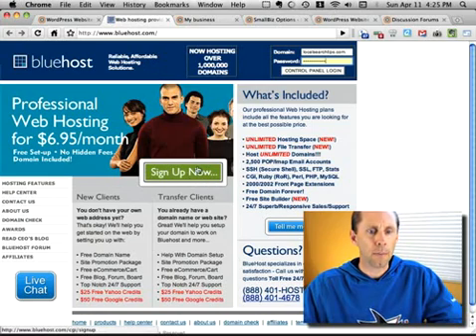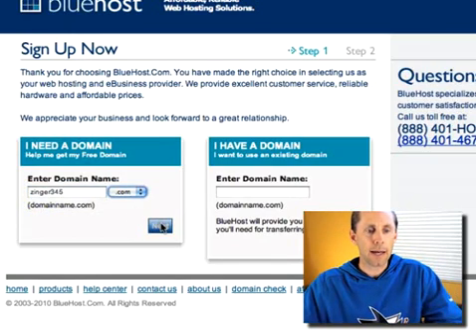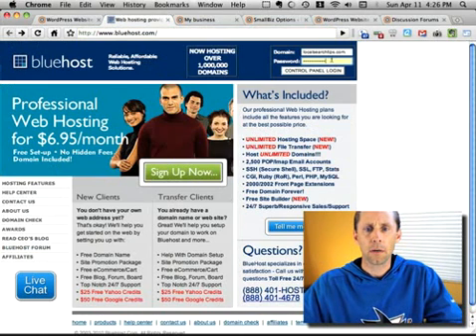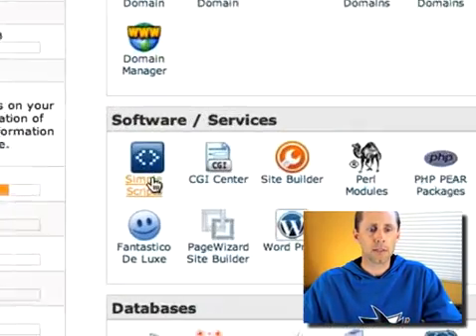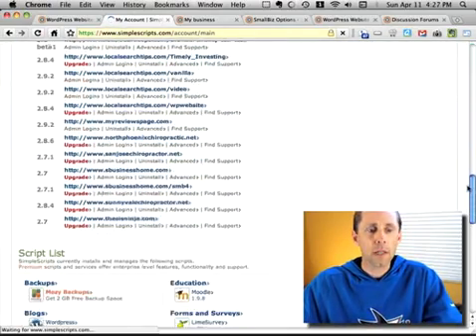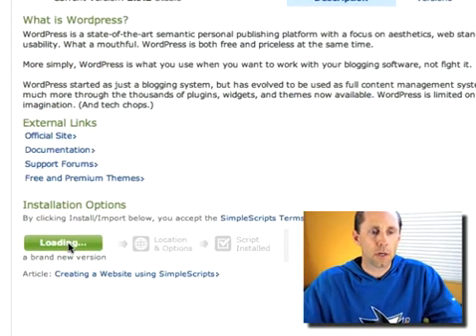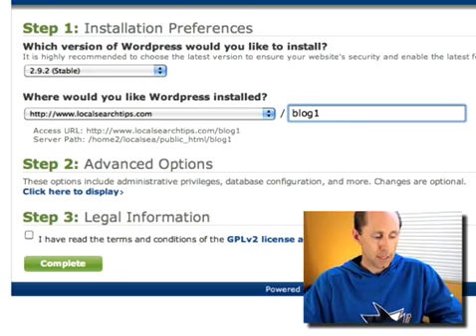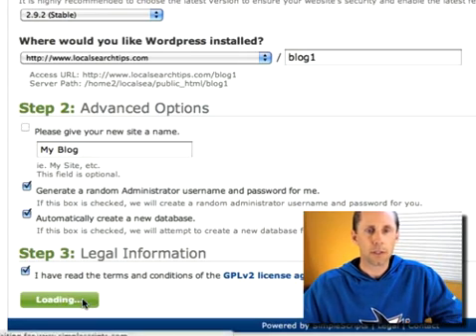How To Set Up WordPress in Less Than 5 Minutes (Video)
- In this video I'll show you how to sign up for a domain name and set up a WordPress website in just over 3 minutes.

It's becoming easier and easier to install WordPress - all you need is a domain name, the right hosting provider and a few clicks to get up and running. After that, you can take a look at the thousands of themes that are available for WordPress to style your new blog the way you want!